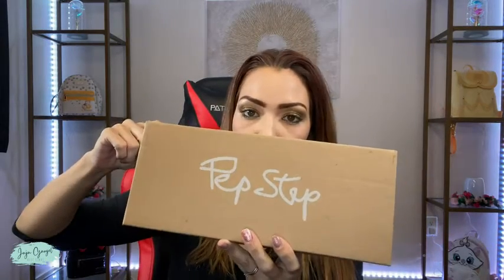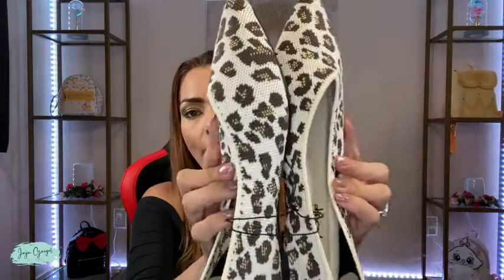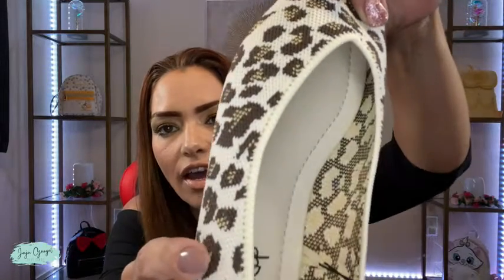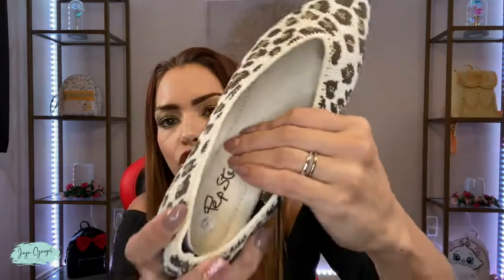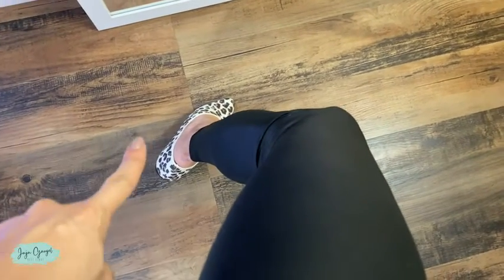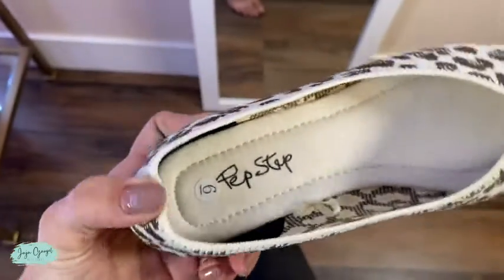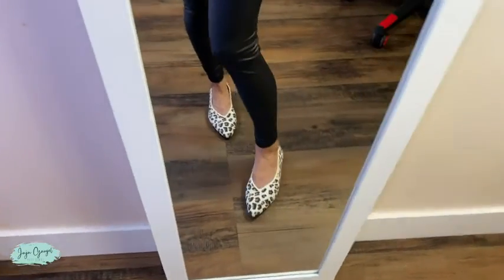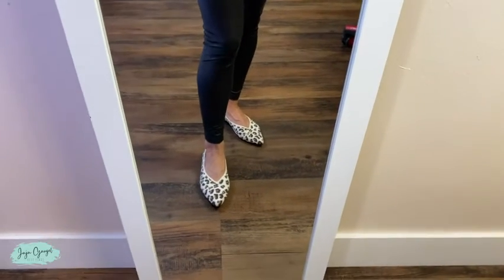PepStep Cute Leopard Ballet Flats Shoes